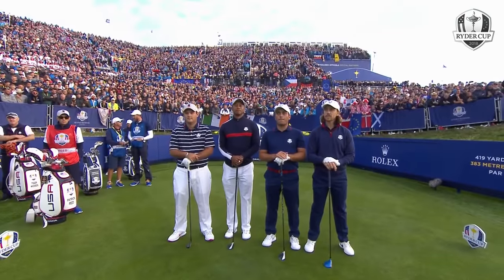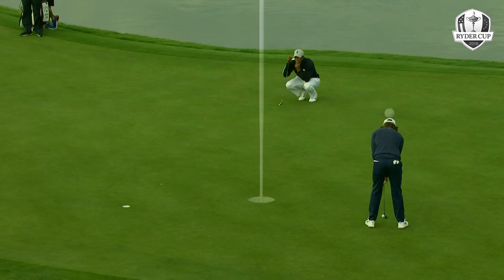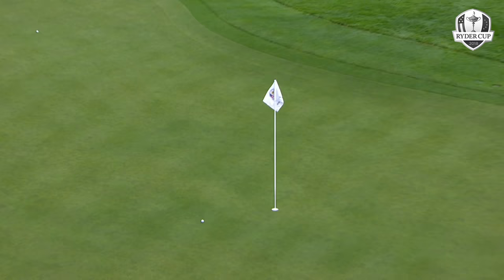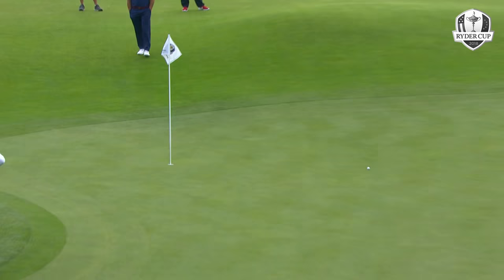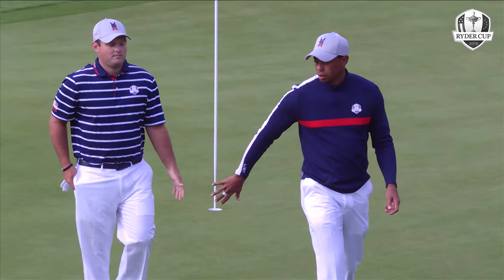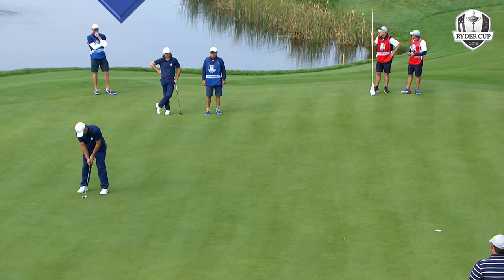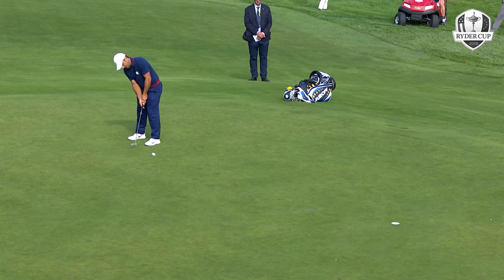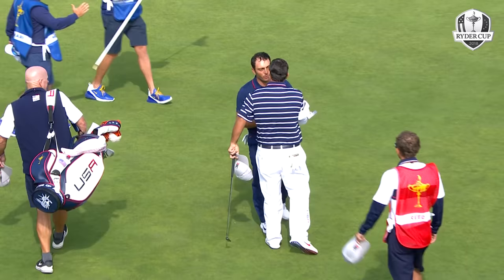Francesco Molinari & Tommy Fleetwood's Epic Comeback vs. Patrick Reed & Tiger Woods | 2018 Ryder Cup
Tommy Fleetwood & Francesco Molinari nailed some clutch birdie putts down the stretch for a clutch comeback victory vs. Tiger Woods and Patrick Reed at the 2018 Ryder Cup.

PGA.com is the official website and YouTube page of the PGA of America and has exclusive, original video around golf instruction and golf equipment, as well as PGA Championship, Ryder Cup and Senior PGA Championship highlights.